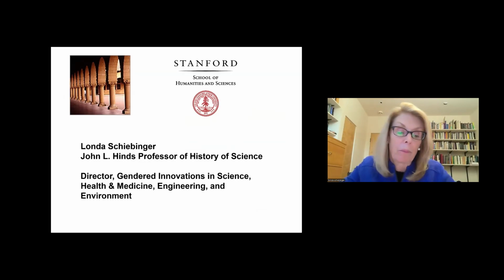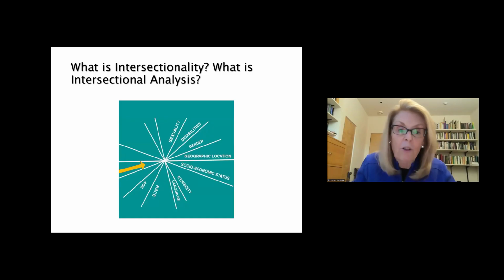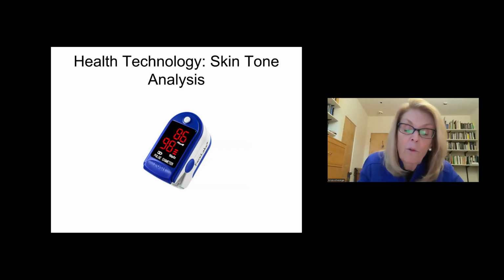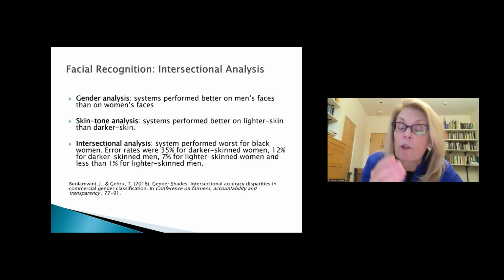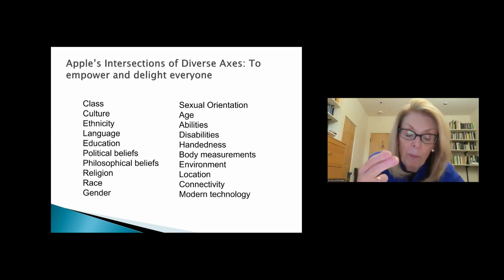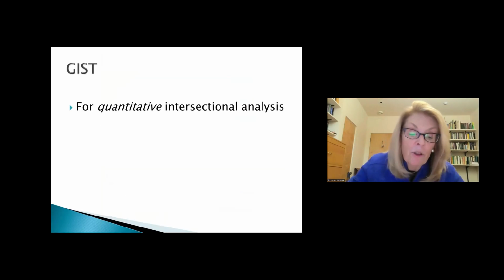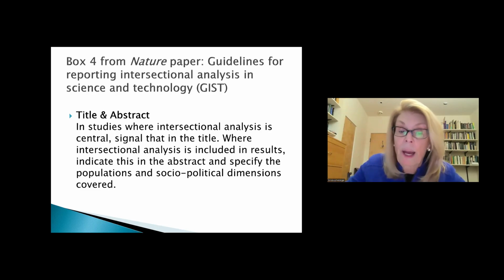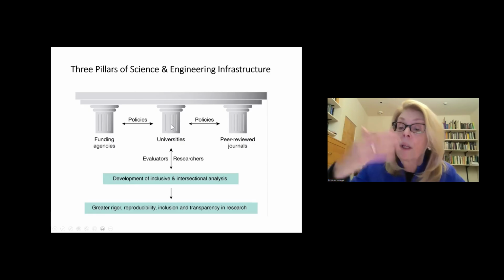Guidelines for Intersectional Analysis: Enhancing Social Equity and Environmental Sustainability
GISTeR 주최 과학기술 교차 분석 웨비나
Intersectional Analysis in Science and Technology to Enhance Research Excellence Webinar
(12월 12일(화), 오전 9:30-10:30 온라인 진행)

Guidelines for Intersectional Analysis (GIST): Enhancing Social Equity and Environmental Sustainability - Dr. Londa Schiebinger
(The John L. Hinds Professor of History of Science, Stanford University; Director, Gendered Innovations in Science, Health & Medicine, Engineering and Environment Project)